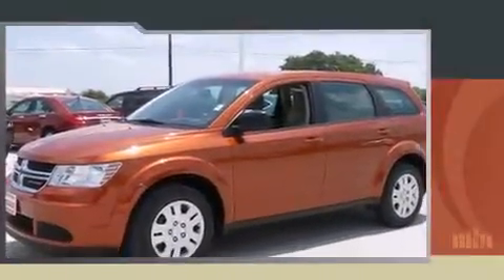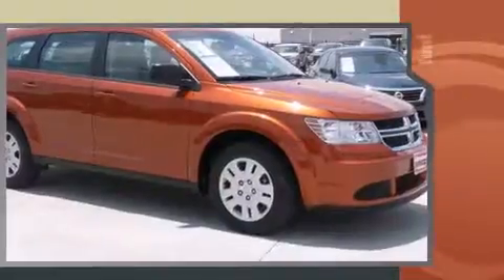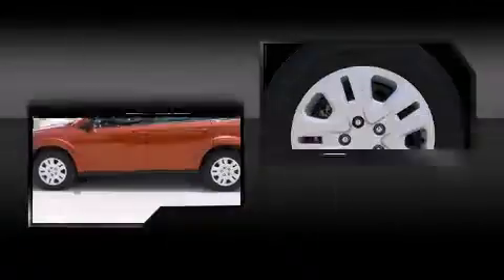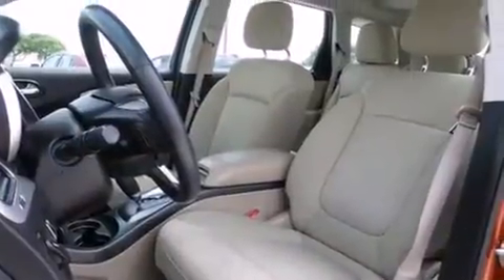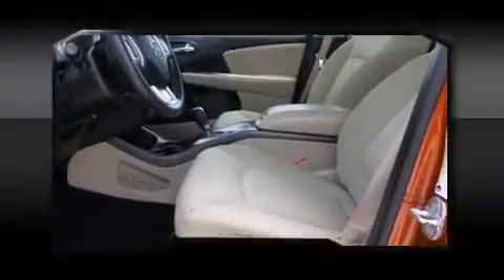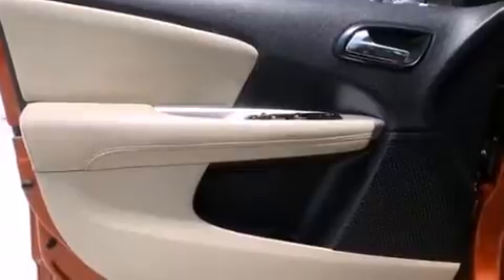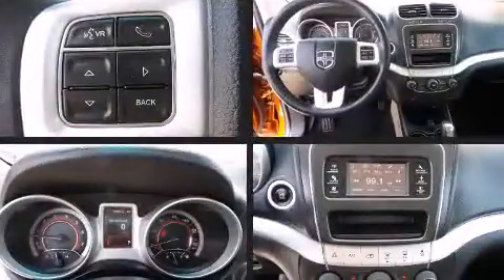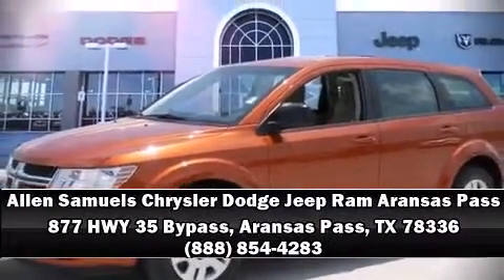2014 Dodge Journey SE in Aransas Pass, TX 78336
Take command of the road in the 2014 Dodge Journey. With just over 30,000 miles on the odometer, this 4 door sport utility vehicle prioritizes comfort, safety and convenience. It features a front-wheel-drive platform, an automatic transmission, and a 2.4 liter 4 cylinder engine. Top features include cruise control, delay-off headlights, a tachometer, front bucket seats, automatic temperature control, heated door mirrors, power windows, and much more. Premium sound drives 6 speakers, providing you and your passengers a sensational audio experience. Dodge also prioritized safety and security with features such as: dual front impact airbags with occupant sensing airbag, front SIDE impact airbags, traction control, anti-whiplash front head restraints, ignition disabling, and 4 wheel disc brakes with ABS. Brake assist technology provides extra pressure when applying the brakes. Our sales staff will help you find the vehicle that you've been searching for. We'd be happy to answer any questions that you may have. Stop by our dealership or give us a call for more information.